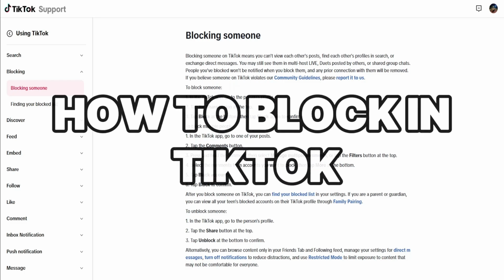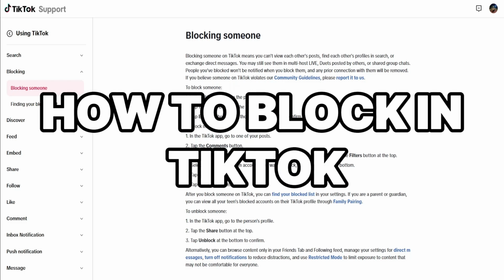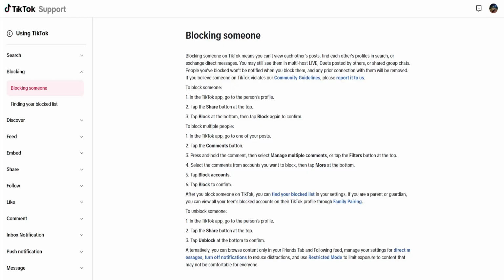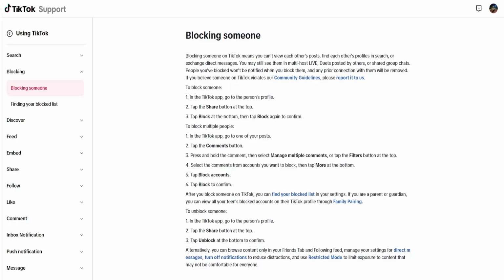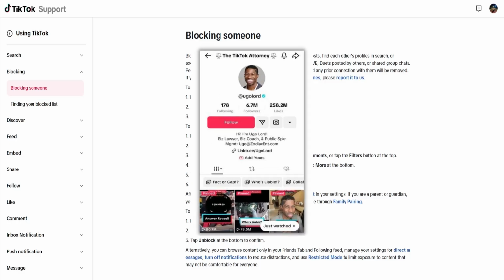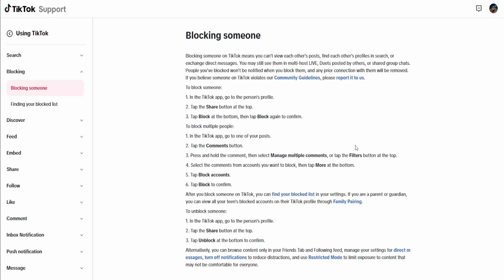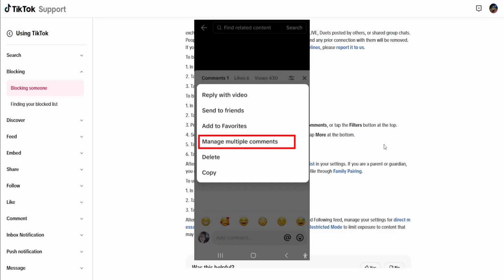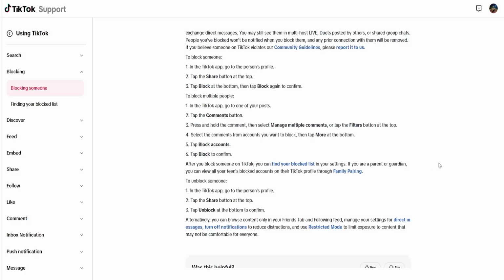✅ How to Block in TikTok (2025 US Version) 🚫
✅ TikTok Business Global Deal

• Reach a global audience
• Utilize powerful ad tools and analytics
• Grow your brand with the platform’s creative format

Here’s how to block users on TikTok (2025 US version) safely and permanently. This guide shows how to protect your privacy, manage followers, and keep your TikTok experience positive.

✅ How to block or unblock accounts
✅ Manage comment and message restrictions (US version)
✅ Prevent spam and harassment on TikTok
✅ Updated steps for 2025 on iPhone and Android

Turn your content into conversions with TikTok’s powerful ad tools, analytics, and creative suite — perfect for US creators, entrepreneurs, and small business owners who want to reach more customers fast.